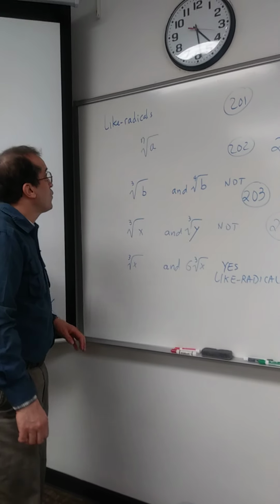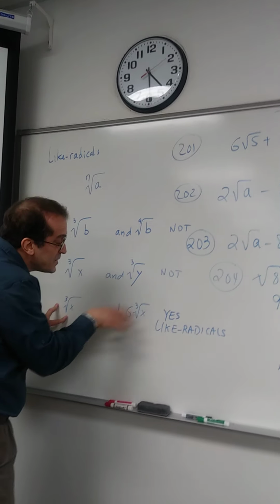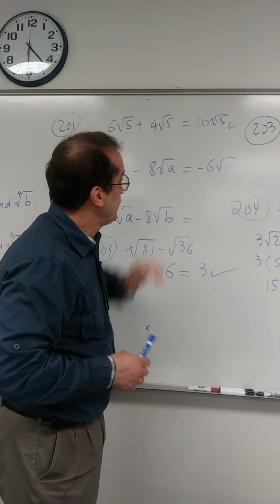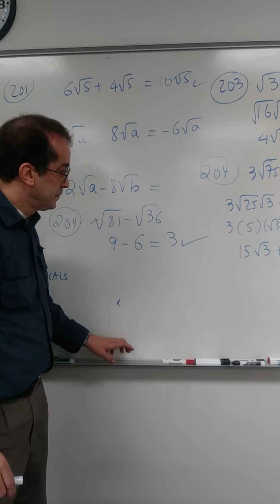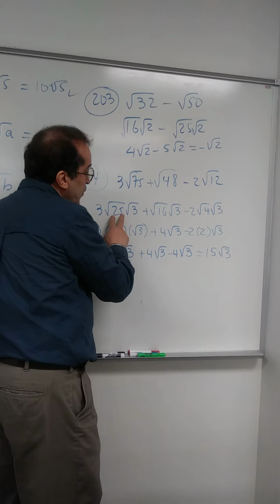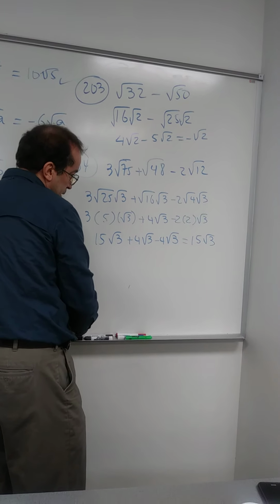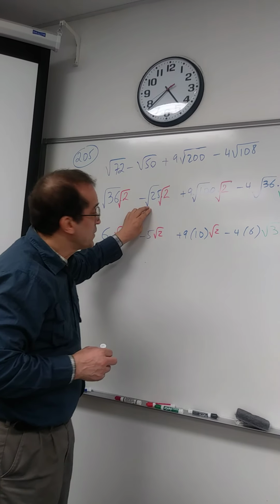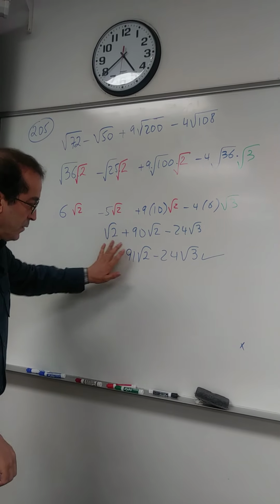Addition and Subtraction of Radicals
This video explains how to add and subtract radicals with the focus on square roots